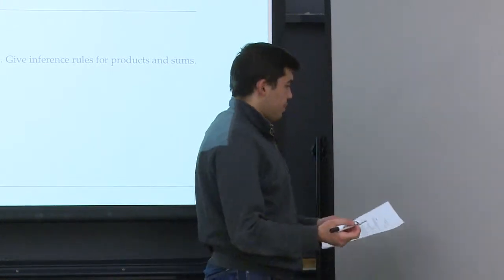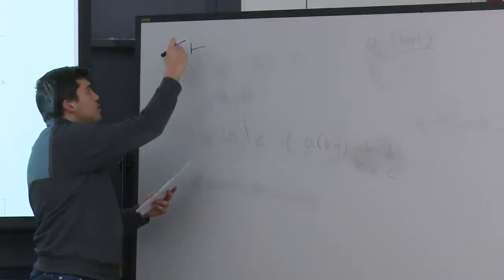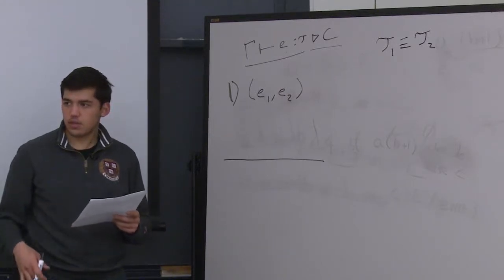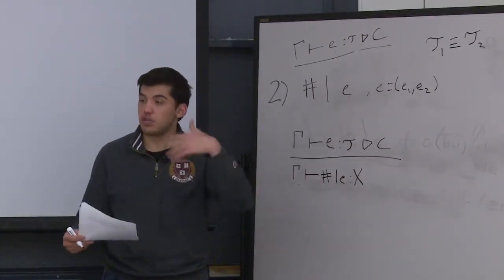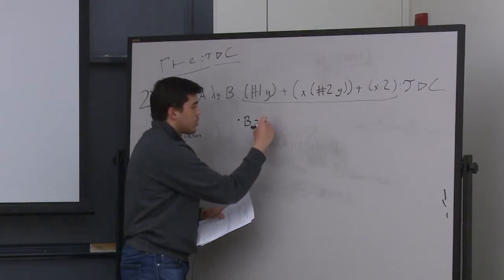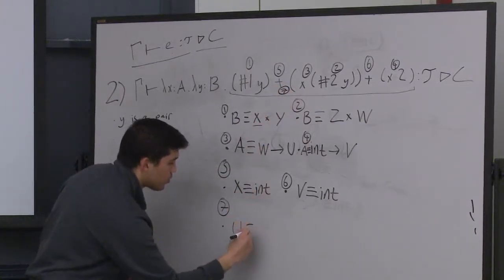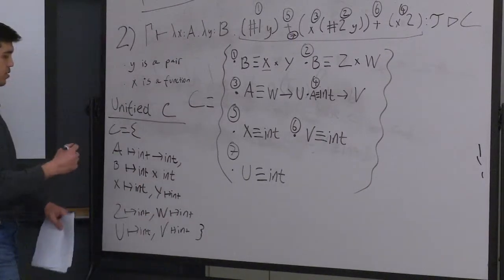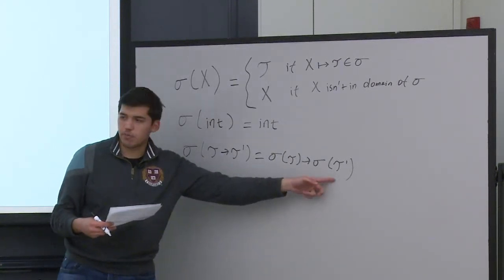CS 152: Programming Languages - Spring 2019: Section 6 - Type inference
Section 6 of CS 152: Programming Languages at Harvard University. Spring 2019

Topics: Type inference

CS 152 is an introduction to the theory, design, and implementation of programming languages. Topics covered in this course include: formal semantics of programming languages (operational, axiomatic, denotational, and translational), type systems, higher-order functions and lambda calculus, laziness, continuations, dynamic types, monads, objects, modules, concurrency, and communication.